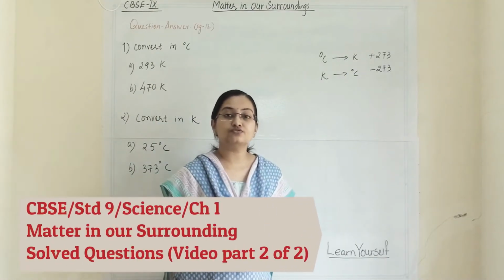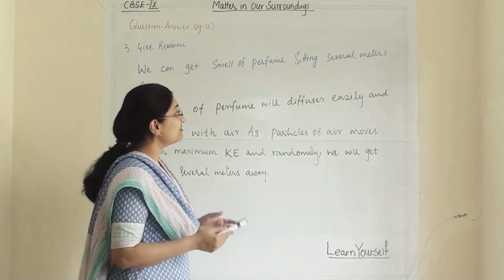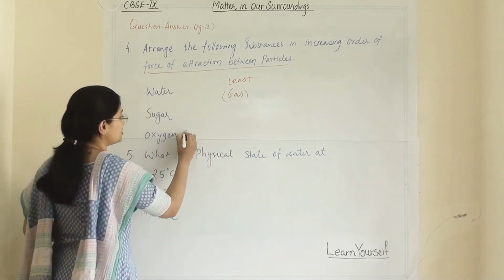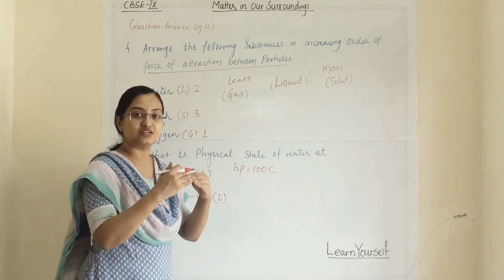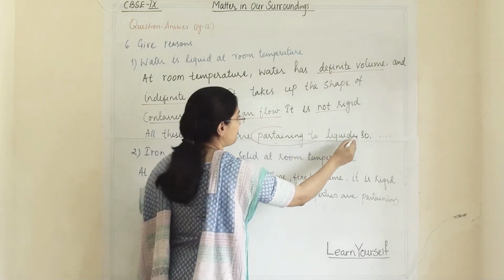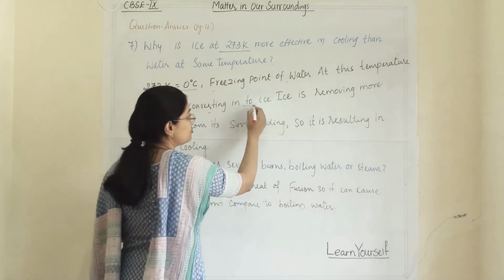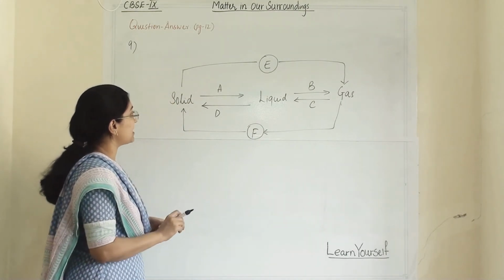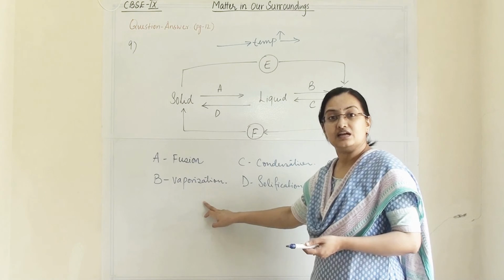CBSE Std-9 Science Ch-1 Final Exercises || Matter in our Surroundings ||Page no.12